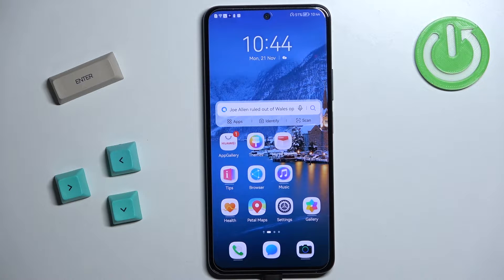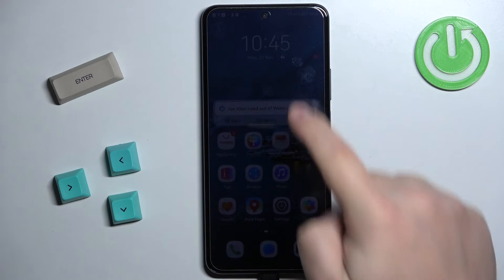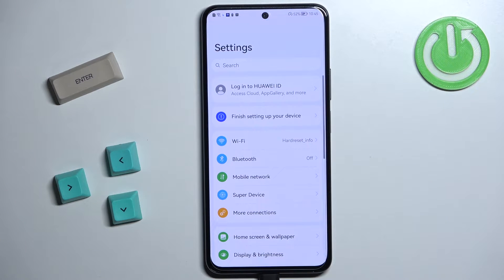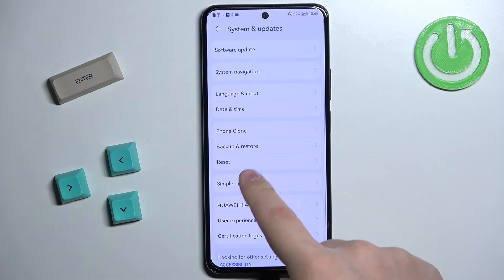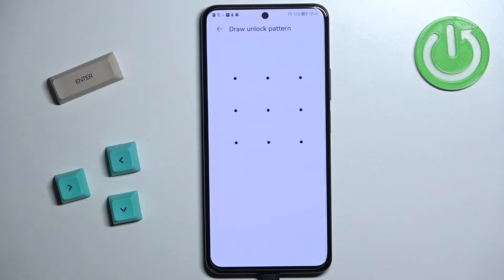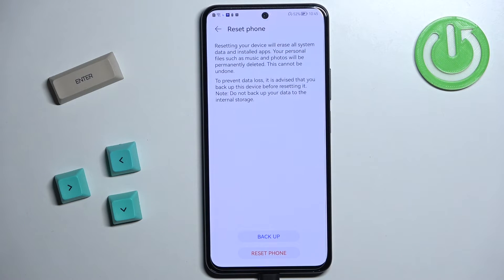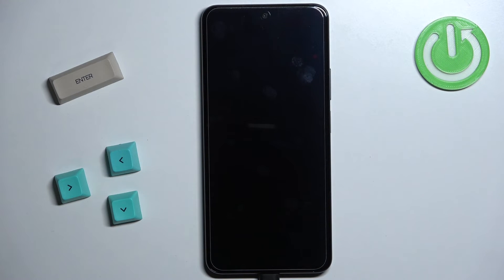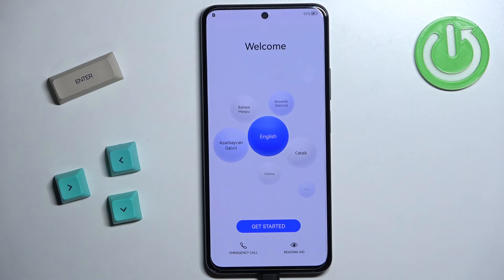Factory Reset HUAWEI Nova 10 SE - Wipe Data / Restore Default Settings / Fix System Errors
HUAWEI Nova 10 SE Hard Reset:
In this video tutorial, we are going to demonstrate how you can erase all data and restore default settings and preferences on your HUAWEI Nova 10 SE through the process of factory reset, which can also be referred to as hard or master reset. Thus, we are gladly encouraging you to view this video and learn how to hard reset the HUAWEI Nova 10 SE through settings.

How to hard reset the HUAWEI Nova 10 SE? How to master reset HUAWEI Nova 10 SE? How to erase all data from HUAWEI Nova 10 SE? How to remove all data from HUAWEI Nova 10 SE? How to restore settings and preferences to the factory defaults on HUAWEI Nova 10 SE? How to format HUAWEI Nova 10 SE?